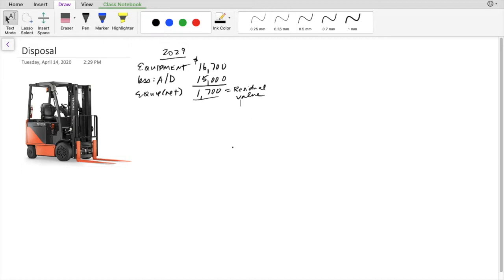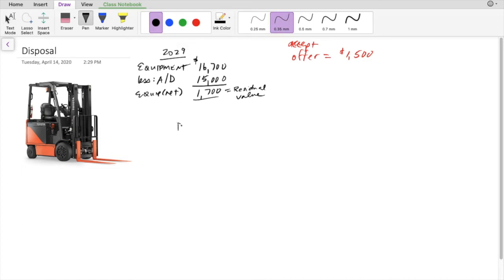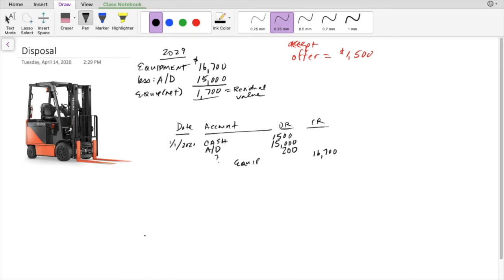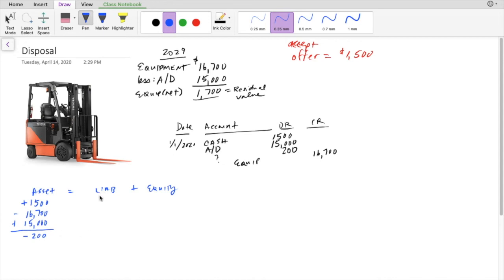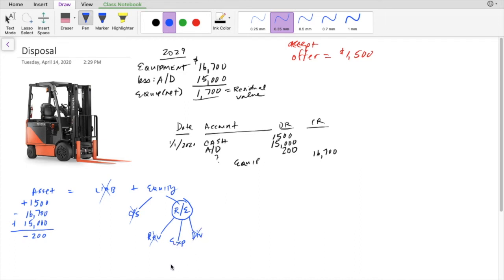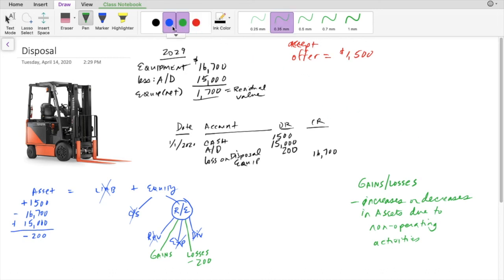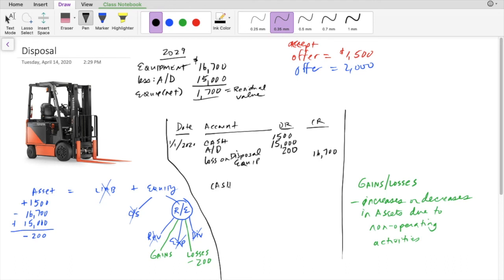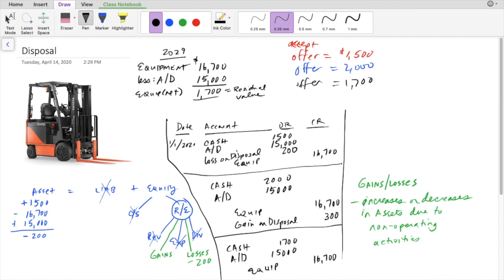LT Assets Disposal